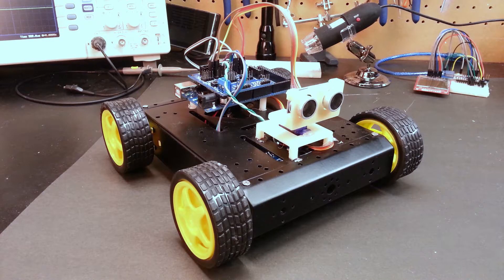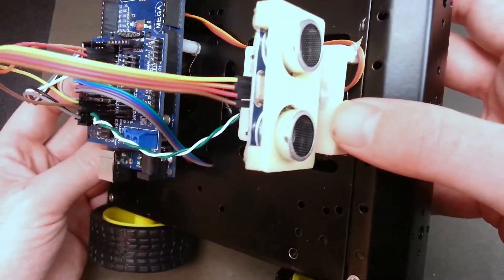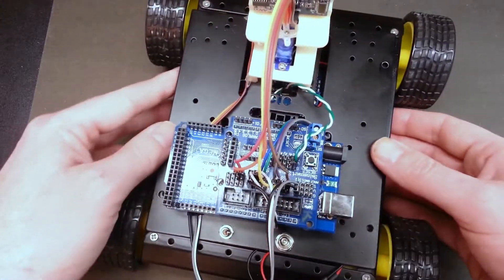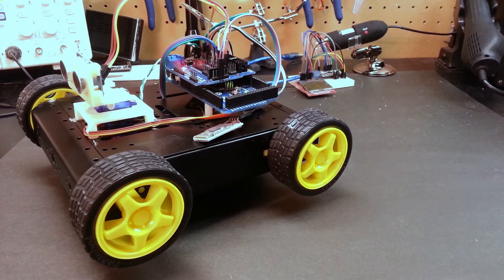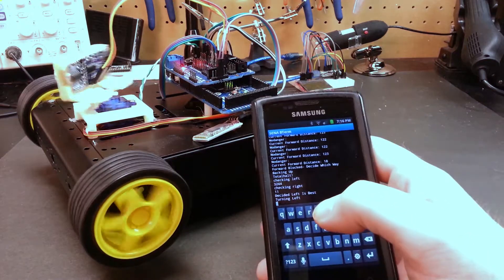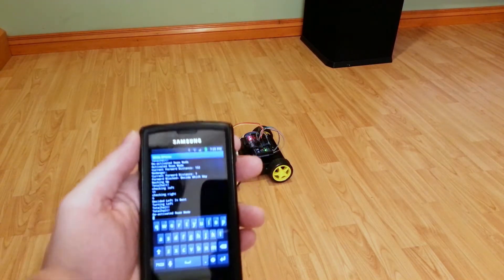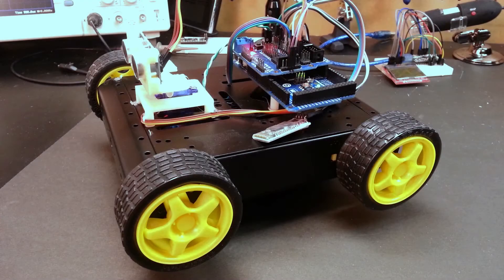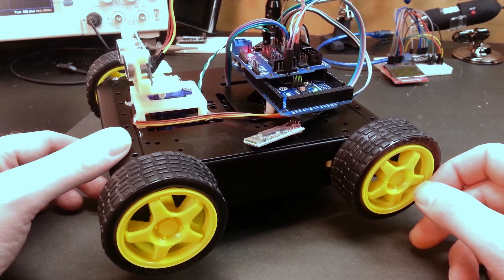Sainsmart 4WD Robot Code Update and Bluetooth Control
The Saismart 4WD Arduino robot/rover has taught me a tonne.  Time to update the code and add the HC-06 Bluetooth Module for remote control and feedback.

I'm really glad I purchased this kit as it was my first jump into the world of micro controllers.  Now I build tonnes of different projects which you can find on my channel and website.

You can find the entire Arduino code for this project here (I fixed the spamming of the serial too):

Get Social!

Cheers!